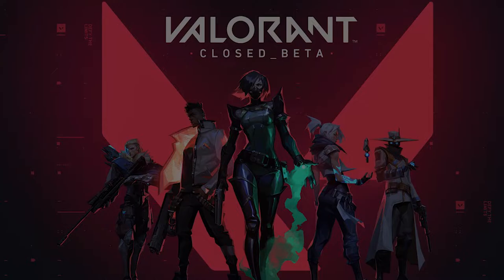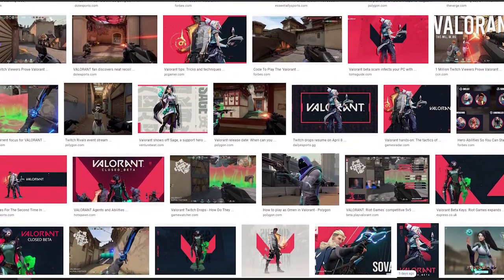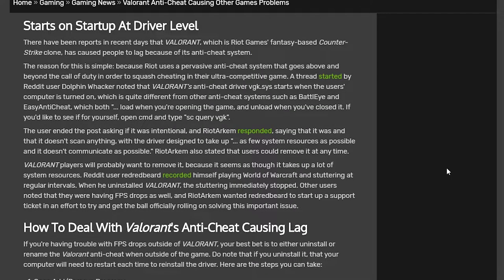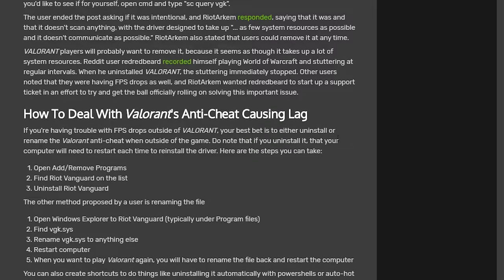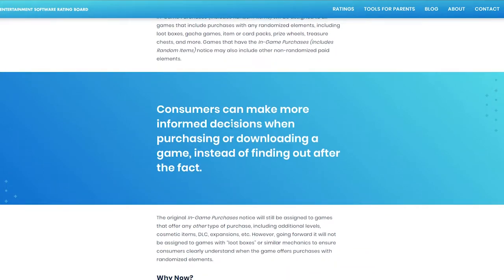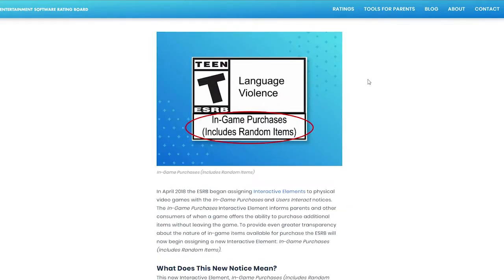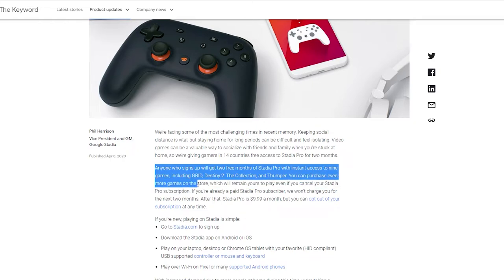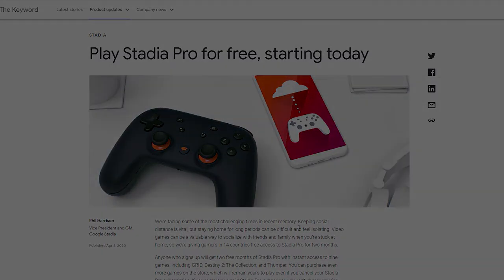Valorant Malware - ESRB Loot box element - Google Stadia is FREE | Weekly Gaming News #1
Hello everybody, for those that don't know I am Baboon King, a good friend of Shade's and I'm here to give you a weekly gaming news video, today we're talking about Valorant, ESRB and Stadia.

Valorant Malware - ESRB Loot box element - Google Stadia is FREE

What's up everyone! Today on Gaming News Weekly Blitz, we discuss the Valorant anti-cheat issue, the ESRB's new loot box element and Google Stadia is now free to use.